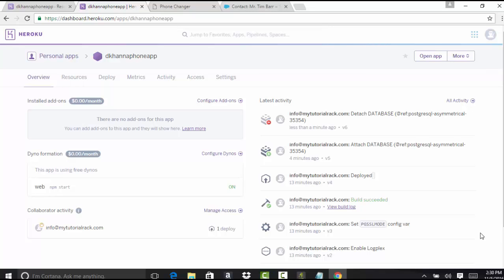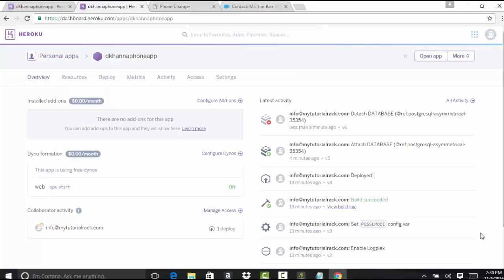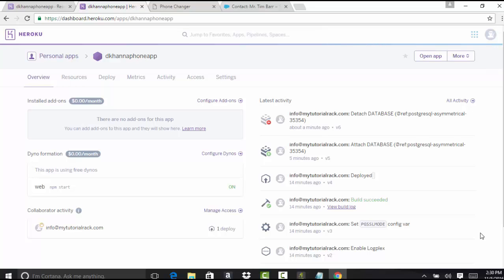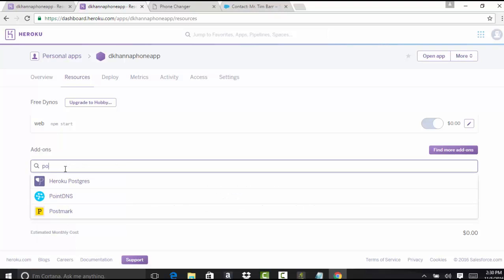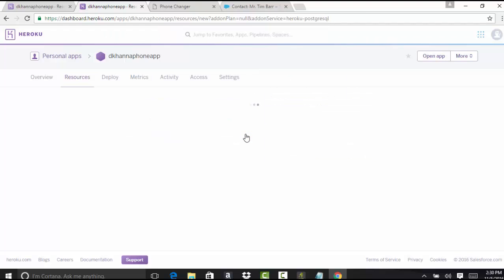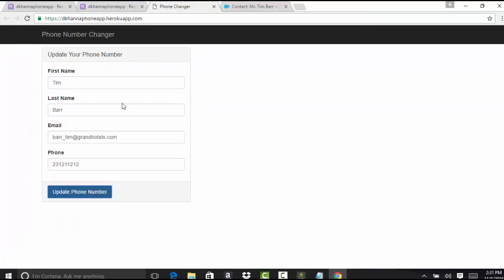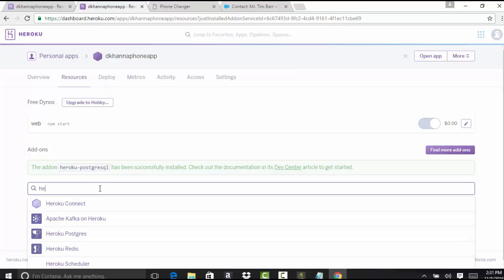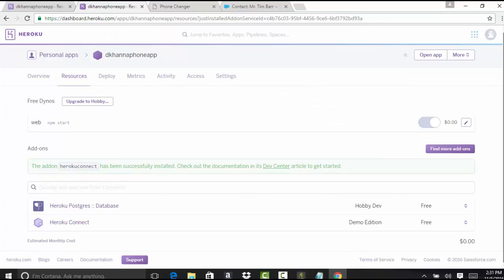Salesforce Integration Tutorial for beginners:How to provision Postgres & Heroku connect for our app